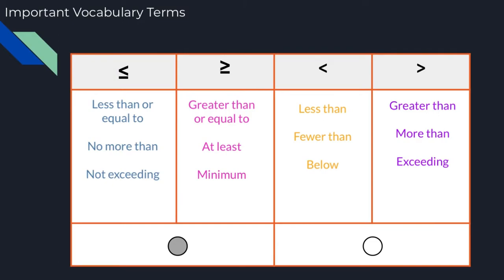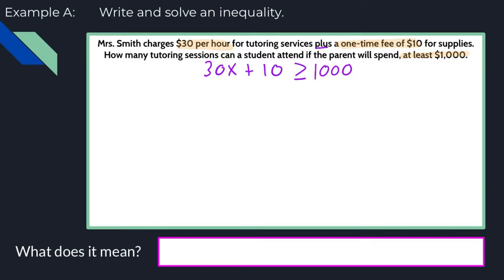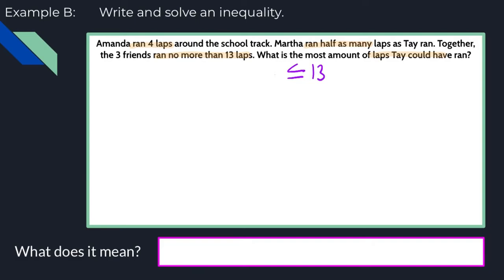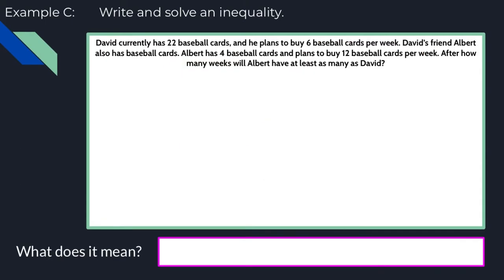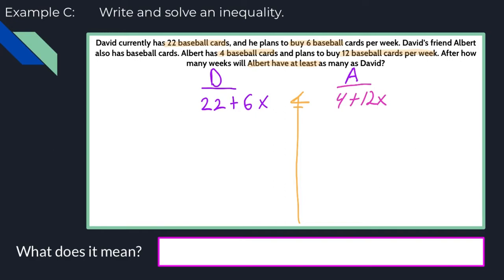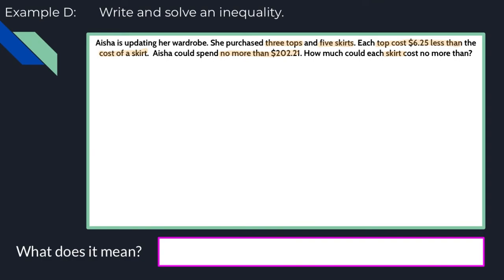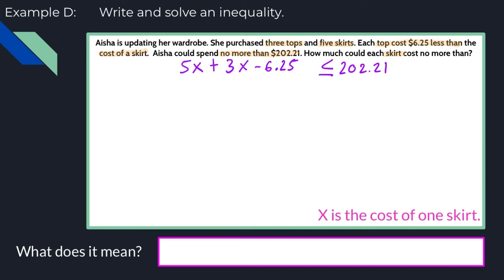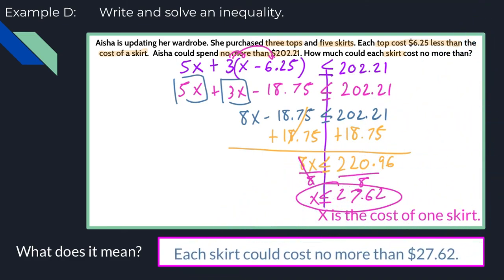Solving Inequalities Practical Problems